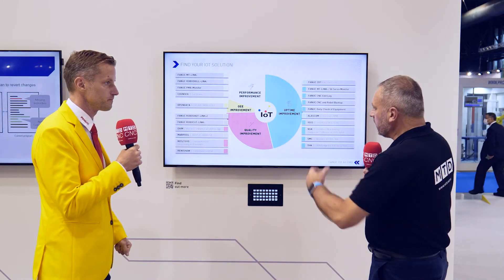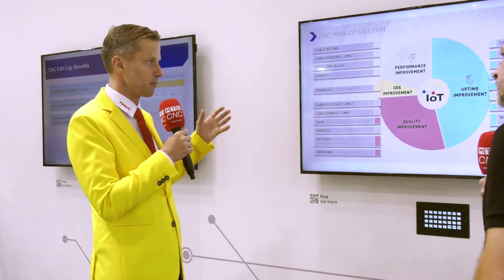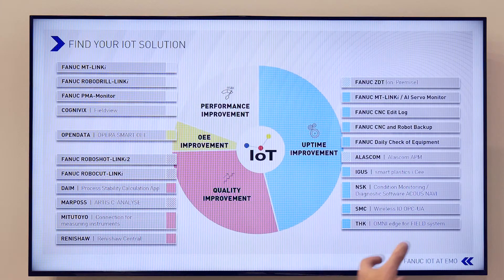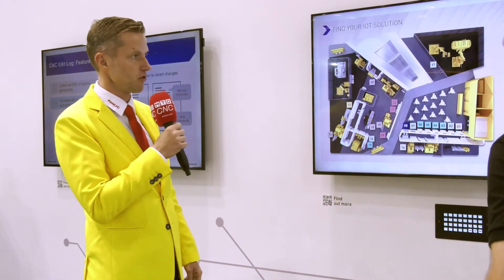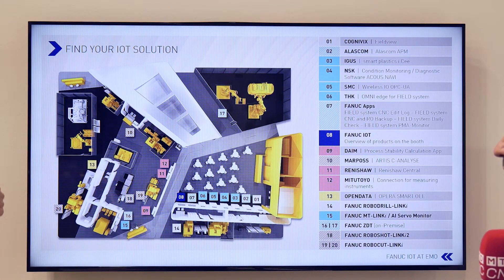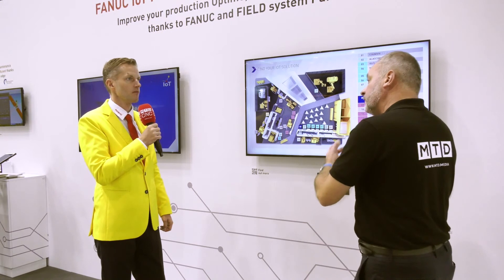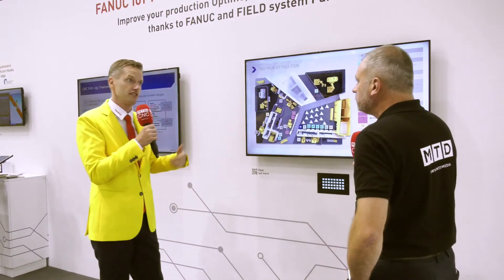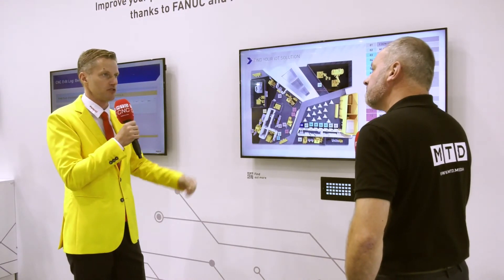FANUC at EMO 2021 - FANUC IoT Solutions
Discover IoT solutions that aim to increase manufacturing efficiency, in particular to increase the productivity, quality and uptime of production processes. Konrad Grohs, Director IoT Business Department Europe will give you some valuable business insights and show you what FANUC's IoT solution can be used to improve your productivity.